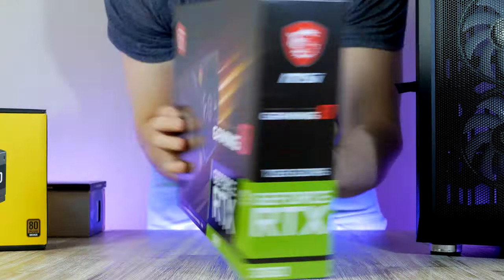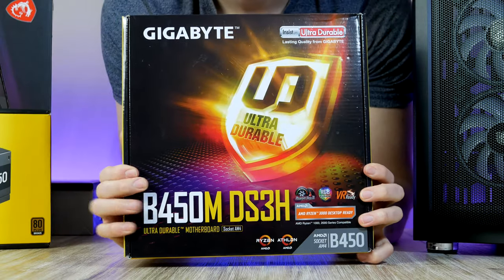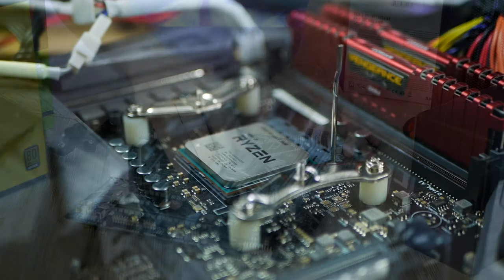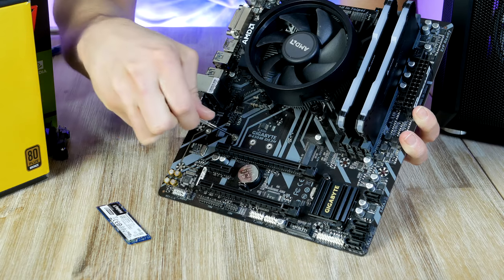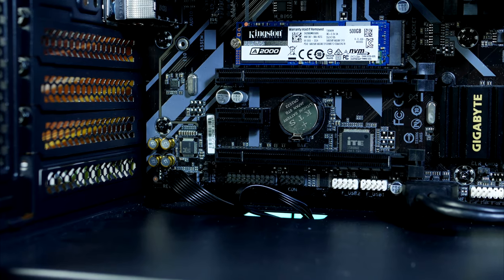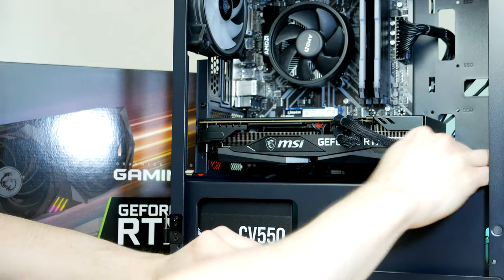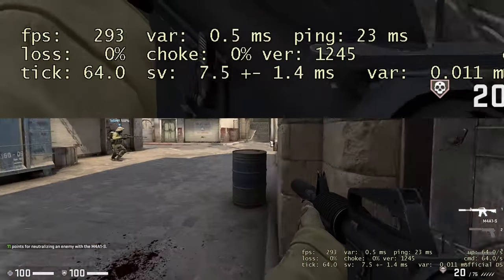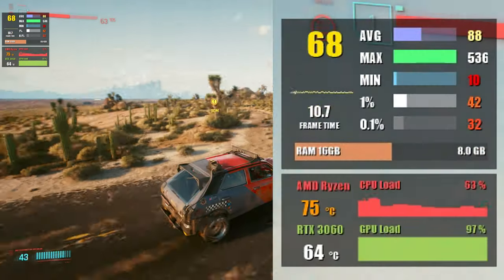Best Cheap $900 RTX 3060 Gaming PC for March 2021! Complete Build Step-By-Step-Guide!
Today we’re building a budget 900 dollar gaming pc that you can build in 2021. This pc features an RTX 3060 graphics card & a fast 6 core Ryzen 6 3600 cpu fast enough to run games such as fortnite, cod warzone, cyberpunk & assassins creed or any popular game at 1080p max settings, 1440p at high settings but even 4k at low settings.

Amazon [US] 🚀
👉Case (similar [req. this RGB Hub
👉Power Supply

Amazon [UK] 🚀
👉Power Supply

Amazon [CA] 🚀
👉Power Supply

Amazon [EU] 🚀
👉Power Supply

Timestamps:
Intro: 0:00
Motherboard: 1:54
CPU: 2:35
RAM: 4:24
SSD: 5:10
Case: 5:55
Power Supply: 7:26
GPU: 8:03
Gaming Benchmarks: 9:46